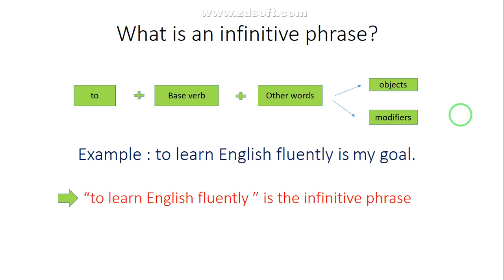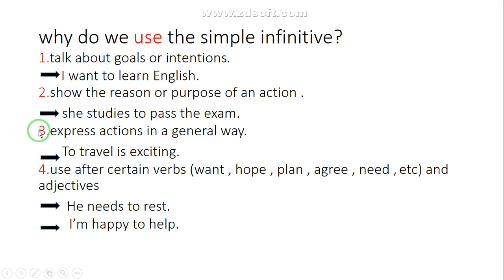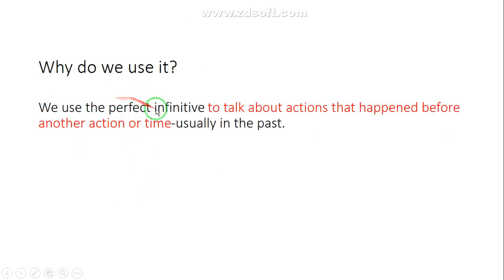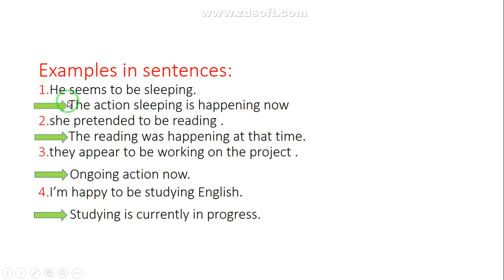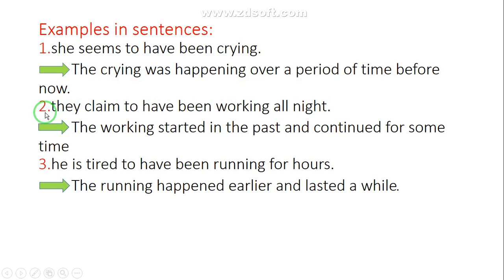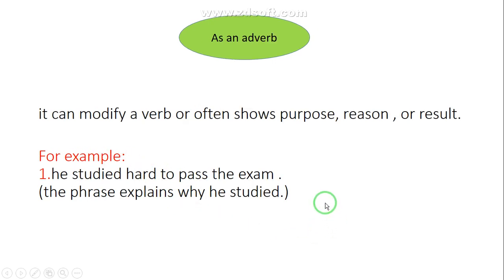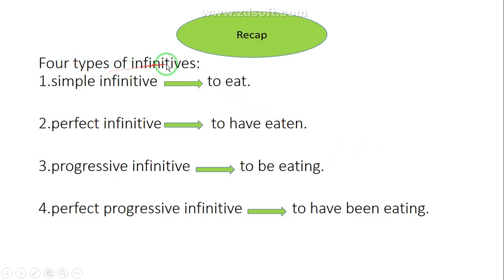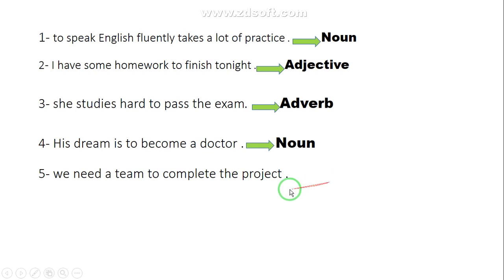June 2, 2025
In this video, you'll learn everything you need to know about infinitive phrases in English.
We’ll go through the definition, types, structure, and usage of infinitive phrases with simple explanations and clear examples.

⭐ What you’ll learn:
– What is an infinitive phrase?
– Types of infinitive: simple, perfect, progressive, perfect progressive
– How infinitive phrases function as nouns, adjectives, and adverbs
– Easy examples and a quick quiz at the end!

📚 Great for English learners, grammar lovers, and students preparing for exams.